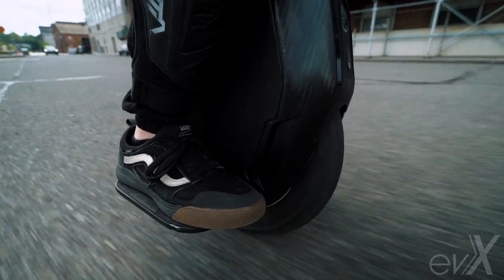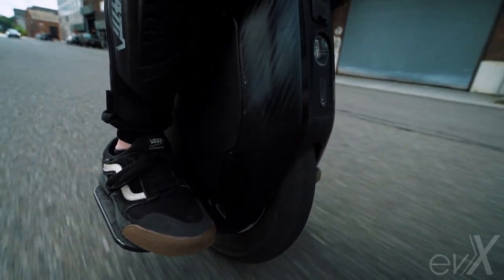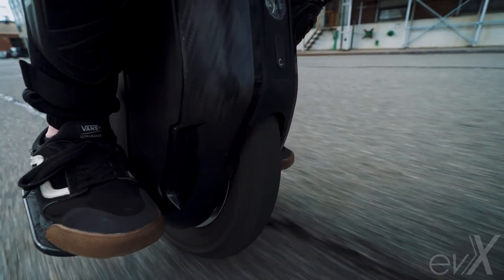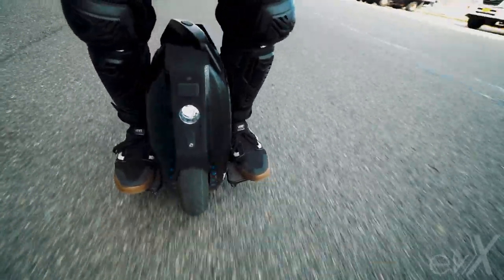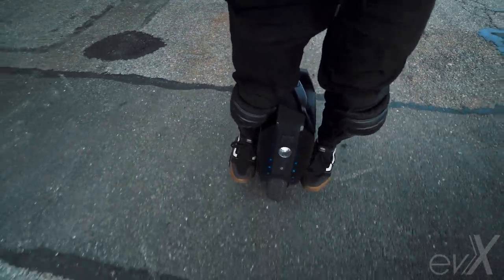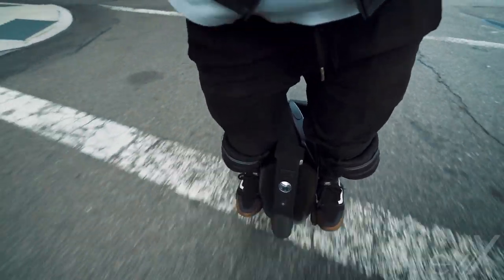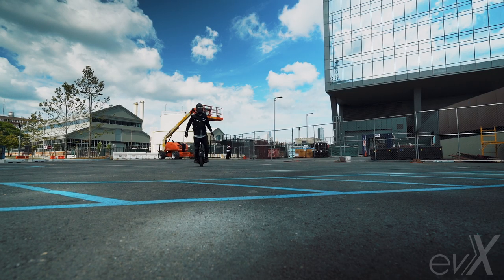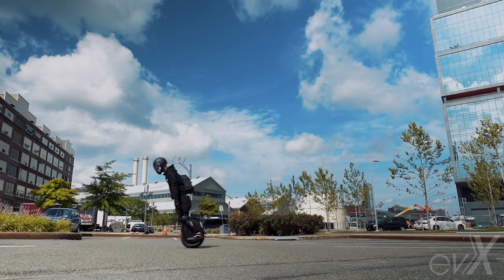3 Tips to INSTANTLY become a BETTER rider - How to Ride Electric Unicycles Advanced tutorial | evX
3 tips to instantly become a better electric unicycle rider. Here's my 1st advanced electric unicycle tutorial. How to ride electric unicycles is a big question online. But leveling up is the next big issue for beginners. We have all seen some other rider out there and thought, dang I wish I could ride my electric unicycle like that person. Well here's 3 ways you can instantly improve your riding skills.

GEAR:
My helmet - Leatt DBX 3.0
My other helmet - TSG PASS

My helmet
My other helmet